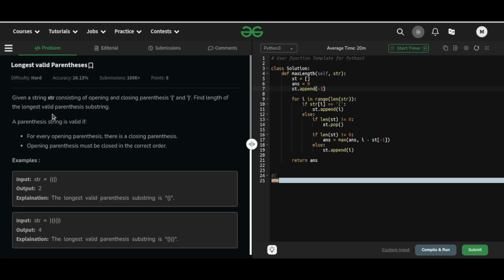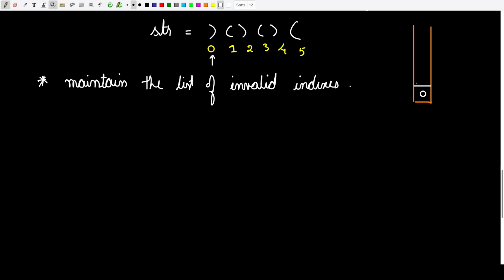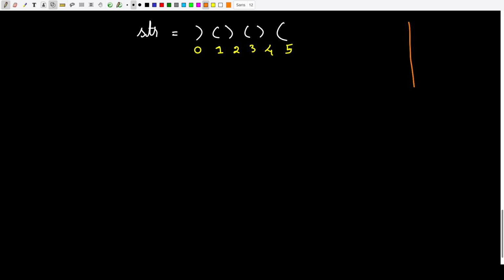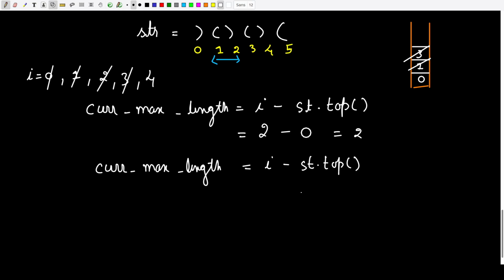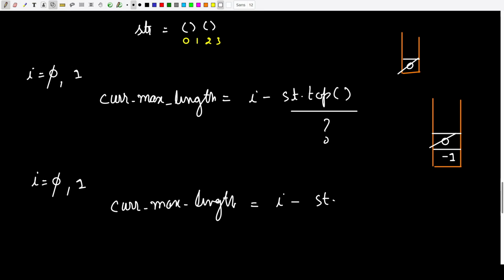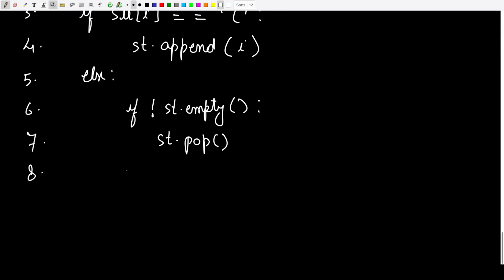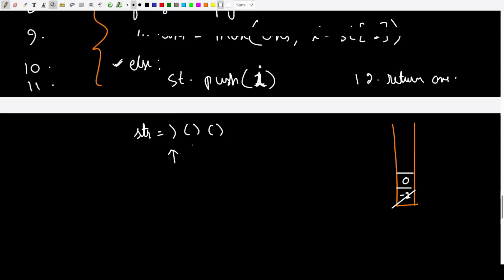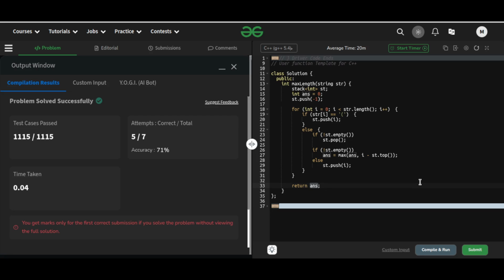Longest valid Parentheses | GeeksForGeeks | Problem of the day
Given a string str consisting of opening and closing parenthesis '(' and ')'. Find length of the longest valid parenthesis substring.

A parenthesis string is valid if:

For every opening parenthesis, there is a closing parenthesis.
Opening parenthesis must be closed in the correct order.
Examples :

Input: str = ((()
Output: 2
Explaination: The longest valid parenthesis substring is "()".
Input: str = )()())
Output: 4
Expected Time Complexity: O(|str|)
Expected Auxiliary Space: O(|str|)

0:00 Problem Statement
0:38 Solution
6:54 Pseudo Code
9:27 Code - Python
10:12 Code - C++